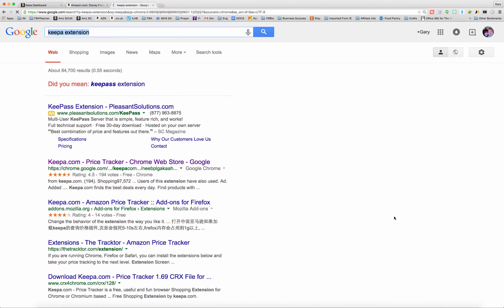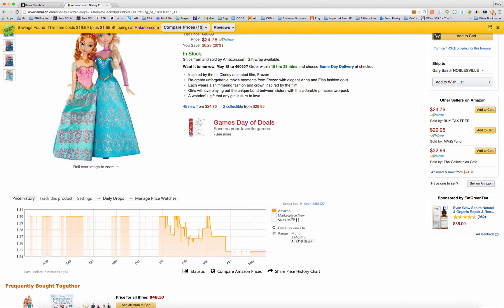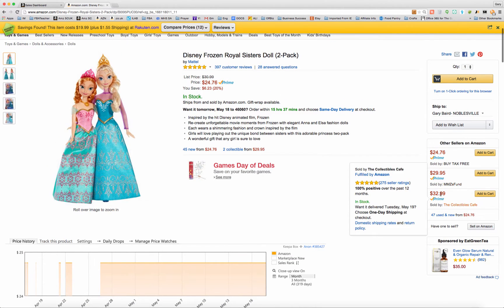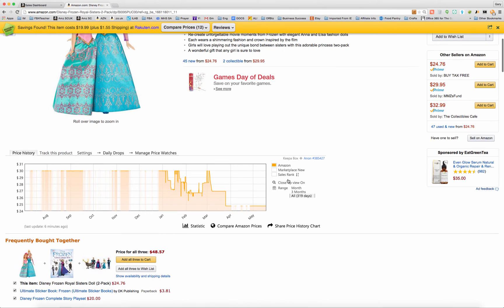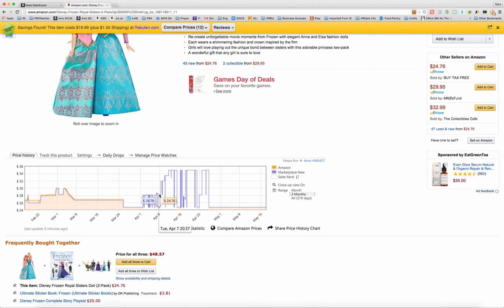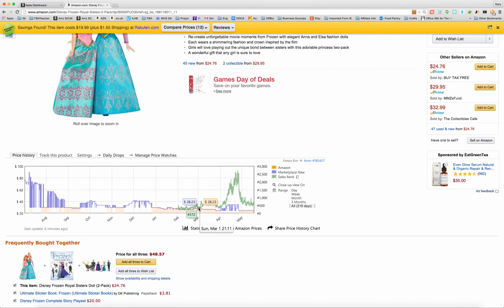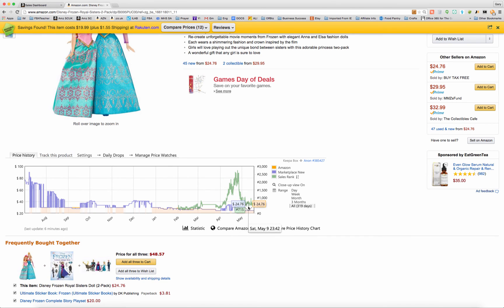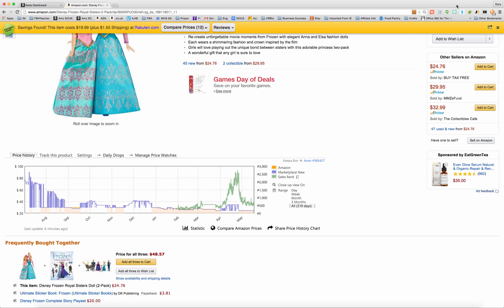How to use Keepa to analyze products for resale on Amazon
In this video, Seller Essentials shows you how to us the Keepa browser extension to analyze products for resale on Amazon or eBay.

When deciding on what items to buy to resell on Amazon.com, it’s helpful to have some insight into some key pieces of information before pulling the trigger.

Seeing a good sales rank today, doesn’t necessarily mean a product has been a good seller over time. It may have just sold yesterday so the rank dropped significantly. Another factor you might want to consider is whether or not Amazon carries the item, and if so, how often they go out of stock. Finally, if it is a product that Amazon carries, we want to see if Amazon aggressively price matches 3rd party sellers and what happens to the price when Amazon goes out of stock.

Keepa is a great web tool and browser extension that can help us analyze all of this information at once. You can access it at keepa.com, or you can download the browser extension (my preferred method), and the Keepa graph will show up on most of the Amazon pages you visit.

Here are 5 key questions you can find the answers to by analyzing a Keepa graph:

What is the price history of the product?

Keepa shows Amazon’s and 3rd Party Sellers’ historical prices. The gold line shows Amazon’s prices, and the blue line shows the 3rd party new price history. The black line shows the 3rd party used price history. Use the history to help you decide if the item is on a downward trend, is spiking or dropping due to seasonal issues, etc.

What is the sales rank history of the product?

The green line shows the sales rank history of the product. You will see downward spikes that indicate a sale, so the more spikes the better.

Does Amazon carry the item?

When Amazon consistently carries a product, the graph will be full almost fully gold from one end to the other. If they don’t carry it at all, you won’t see a hint of the gold line on the graph.

If Amazon carries the item, how often do they go out of stock?

The gaps in this gold are the times when Amazon has been out of stock. Often I’ll find a good product only to look at the graph and see that Amazon just went out of stock, and they don’t stay out of stock for long. This can help you from going deep when you shouldn’t.

What happens to the price when Amazon does go out of stock?

Often, when Amazon goes out of stock, the price of an item will skyrocket. It’s not uncommon to see an item that Amazon sells for $10-12 sell for $25-30 when they are out of stock. This offers opportunities to buy if you notice Amazon going out of stock frequently. You can buy from Amazon.com or find other suppliers for these products. If the blue line doesn’t increase significantly when Amazon is out of stock, it’s probably a product that isn’t worth investing in, unless you can get it for half or less of the current selling price.

If you are looking for more great tips, tools, and resources to help you run your Amazon business more profitably and more efficiently, make sure you check out selleressentials.com.